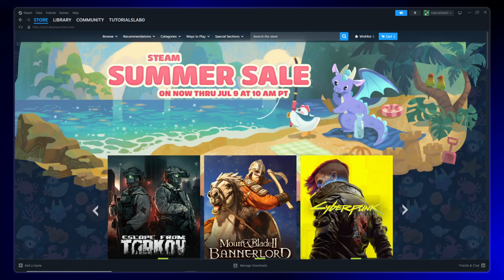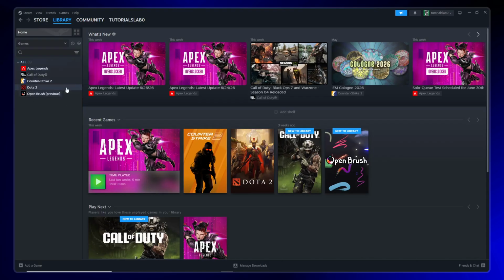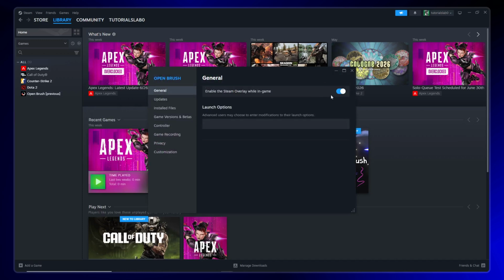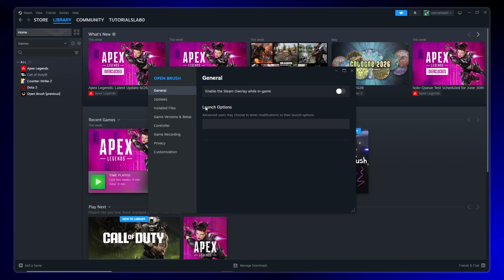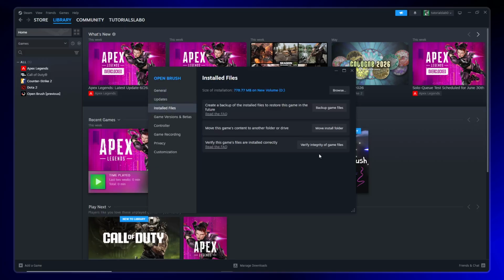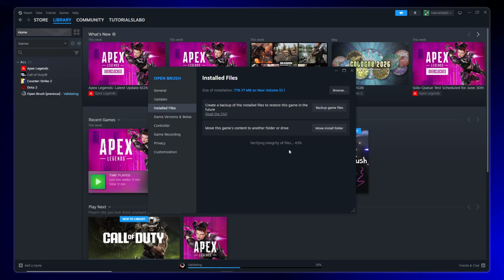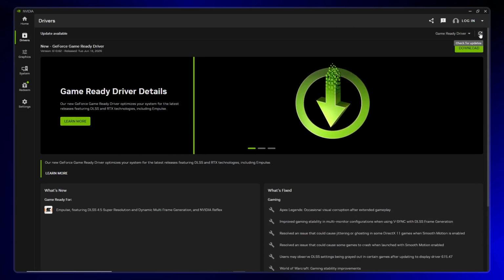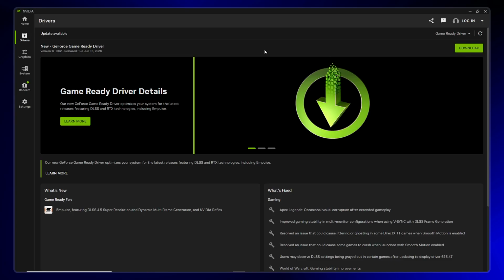How To Fix American Truck Simulator Crashing On Steam | Tutorial 2026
By the end of this video, you’ll know fix American Truck Simulator crashing Steam, troubleshoot ATS game crashing Steam, resolve American Truck Simulator keeps crashing, stop ATS from crashing PC Steam, repair American Truck Simulator game errors, prevent ATS random crashes Steam, fix ATS startup crash problem, troubleshoot American Truck Simulator freezing Steam, what to do when ATS crashes, how to fix ATS crashing issue Steam, guide to resolve ATS crashing Steam, solution for American Truck Simulator not launching Steam